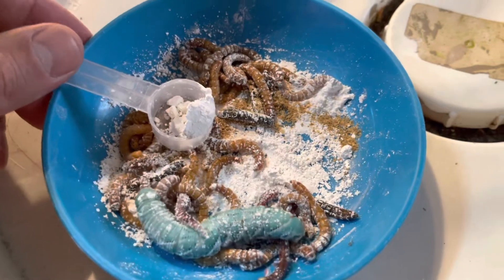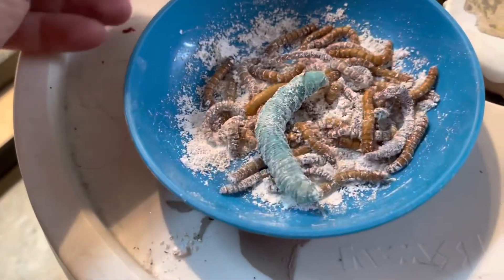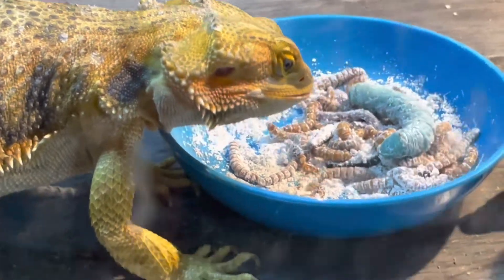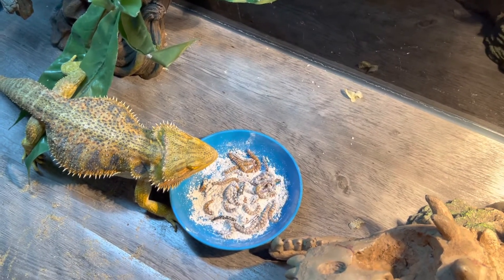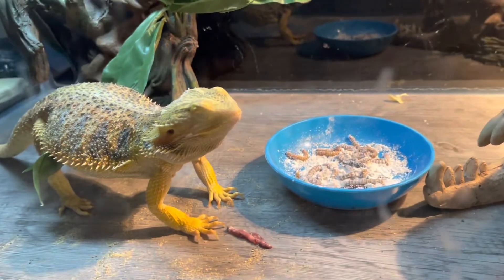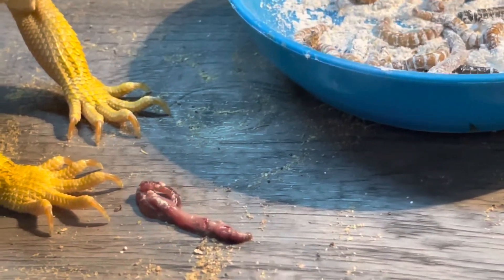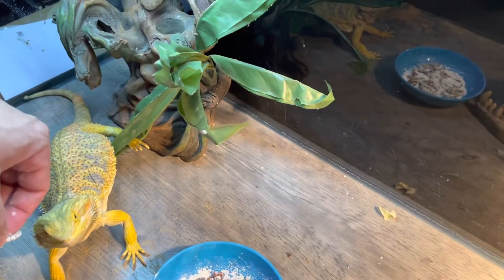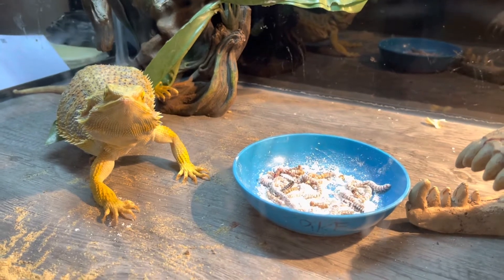Feeding bearded dragon part 2 ..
beardeddragons reptiles lizards beardeddragonmorphs reptileshow . Some of the foods I give my bearded dragons …